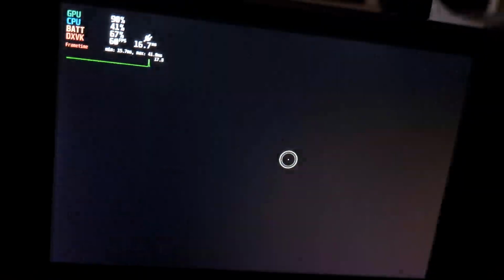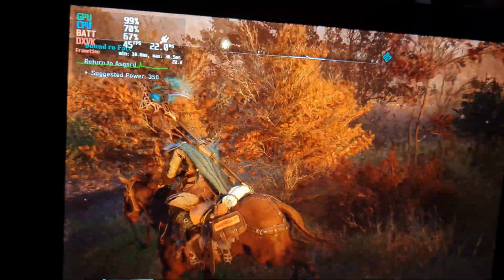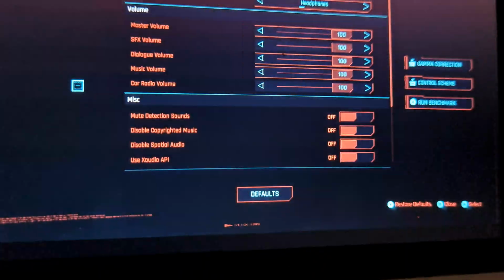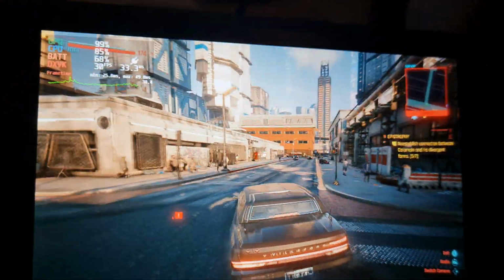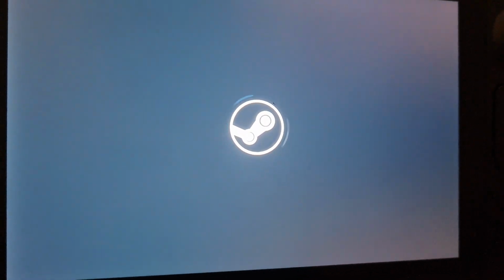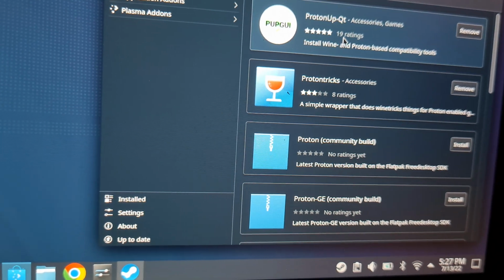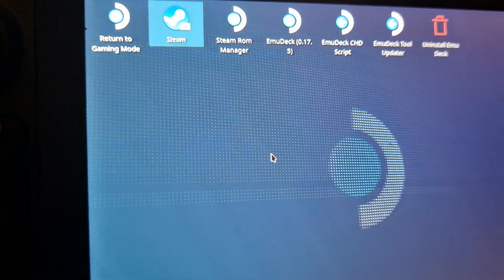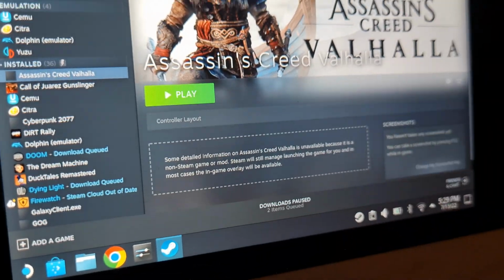How to fix stuttering in NON-STEAM games on Steam Deck (Any model, any games)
Timestamps:
00:00 Examples of the solution in play
04:20 (Nice) The solution